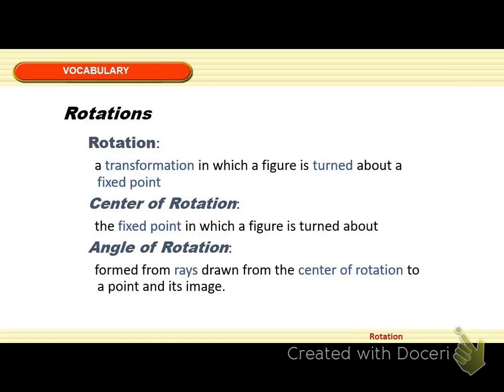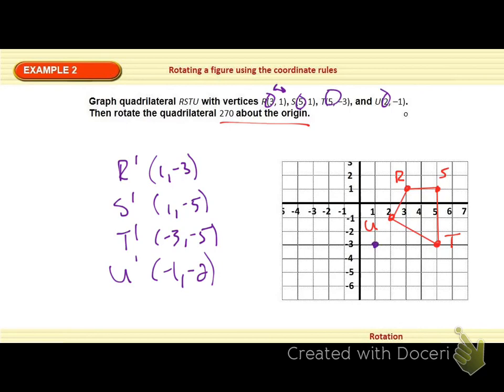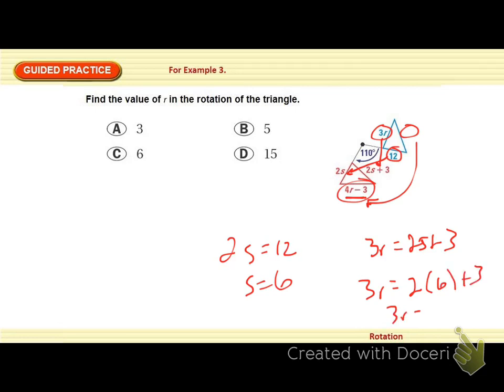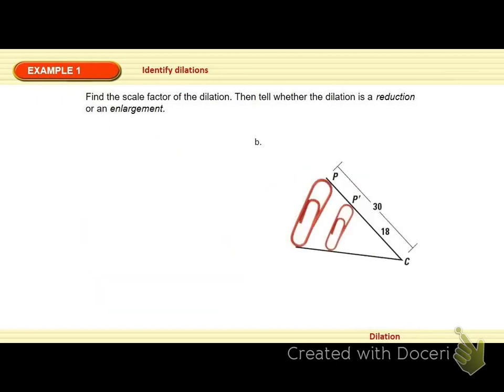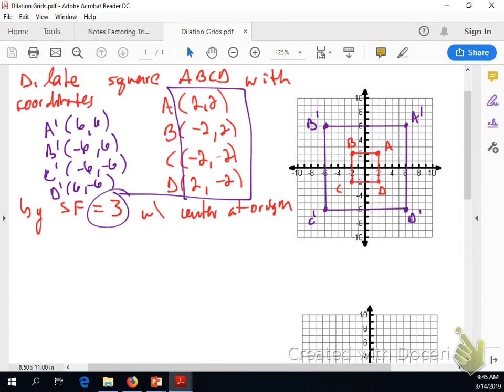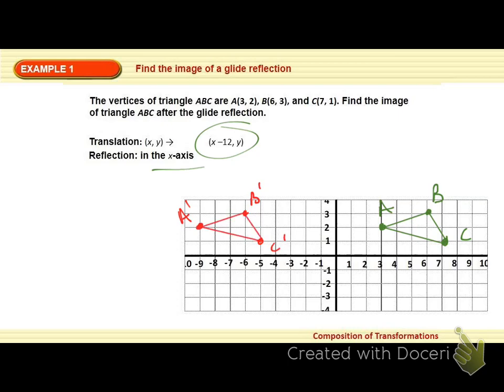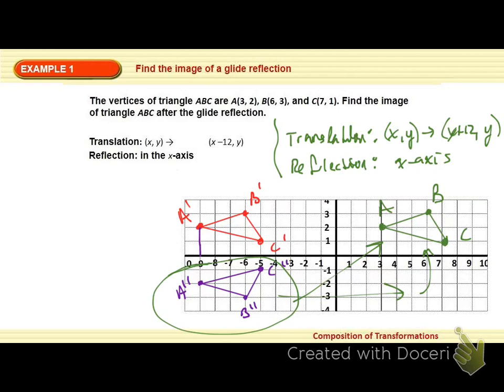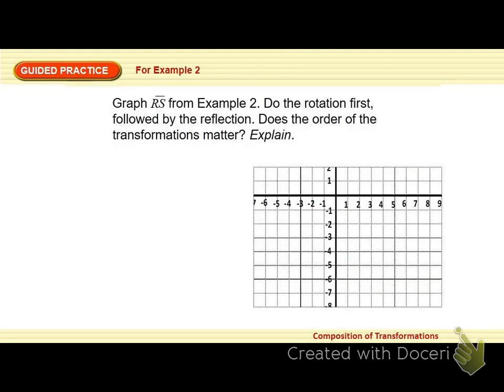Geometry Rotations Dilations Compositions